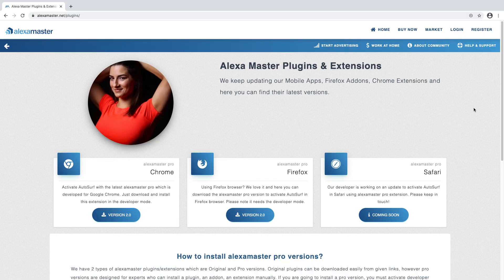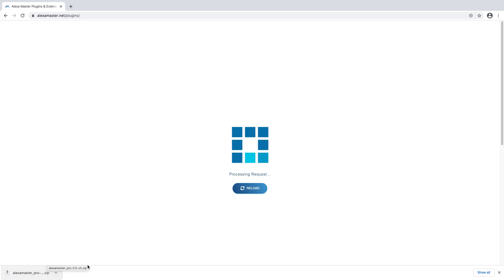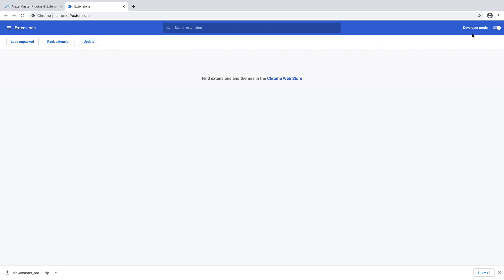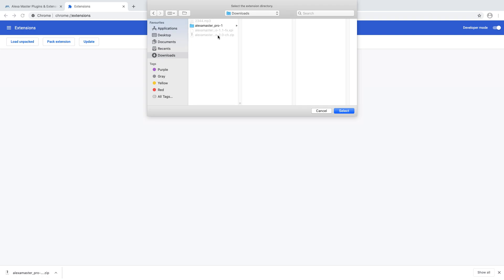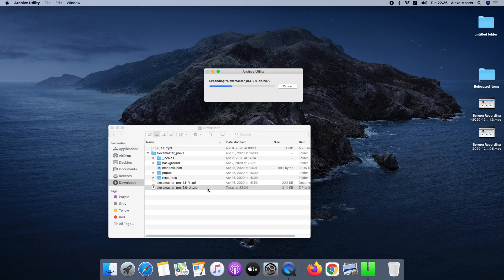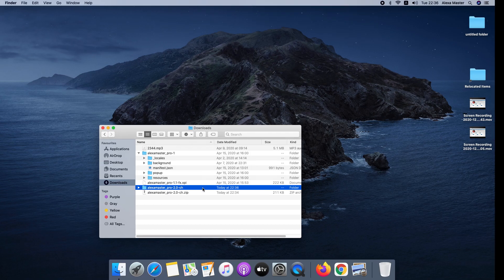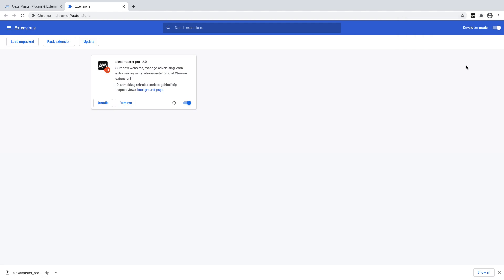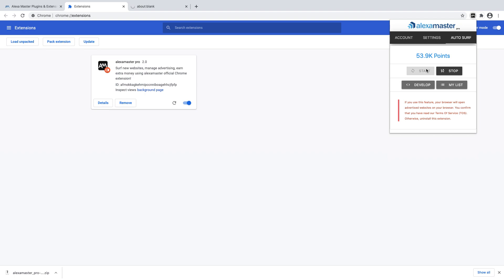How to install alexamaster pro 2.0 in Google Chrome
This video is to explain about how to install alexamaster pro 2.0 in Google Chrome using a zip file. Please make sure you have updated your Chrome browser to the latest version before installing our alexamaster pro extension.